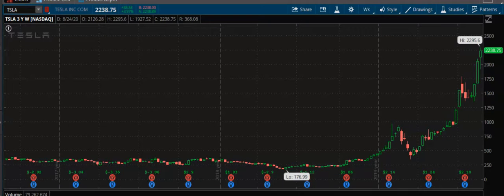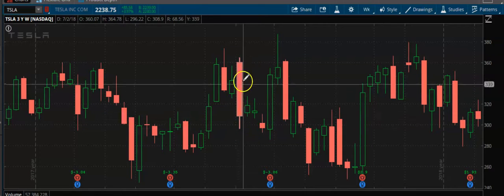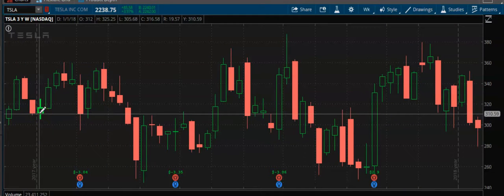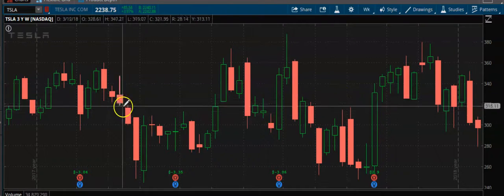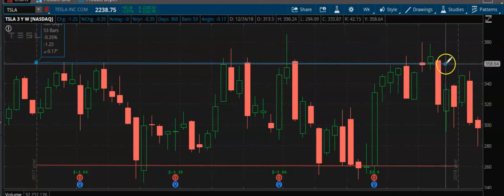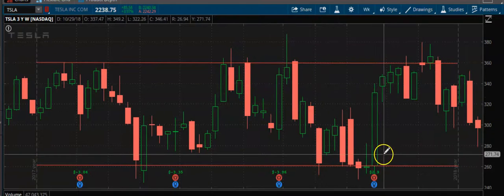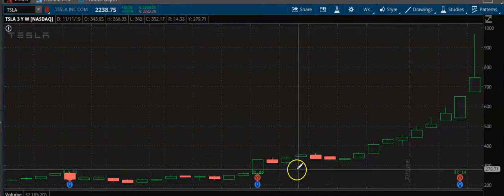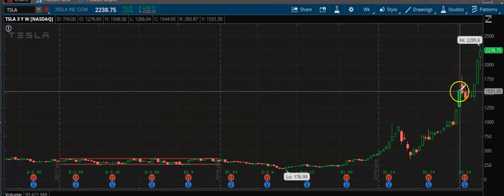TSLA Chart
Tesla is on a tear. Look at the congestion pattern, breakout, and all time highs.